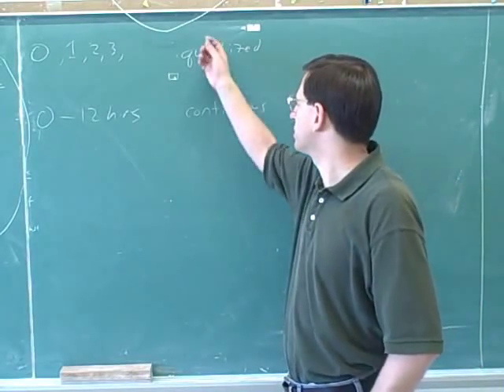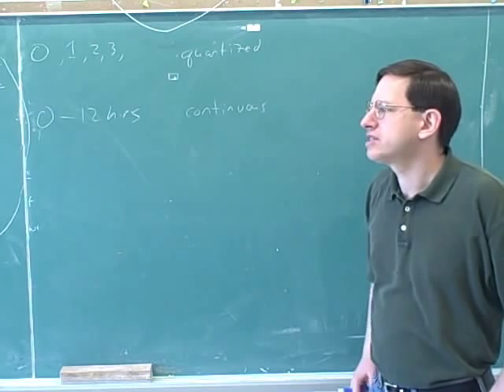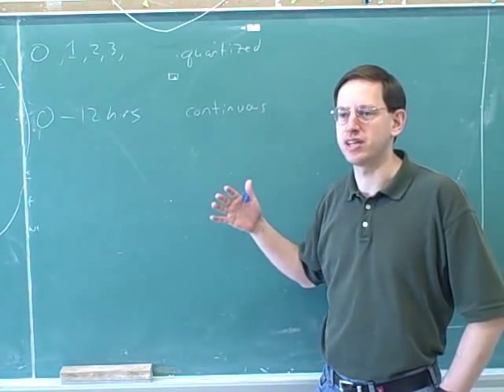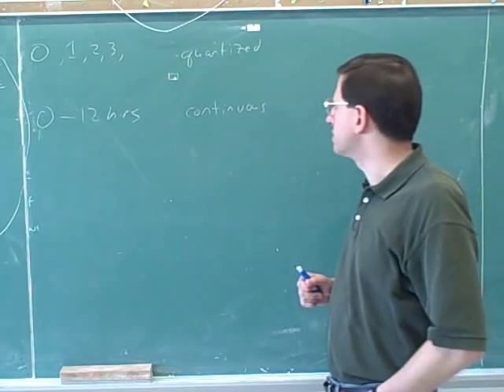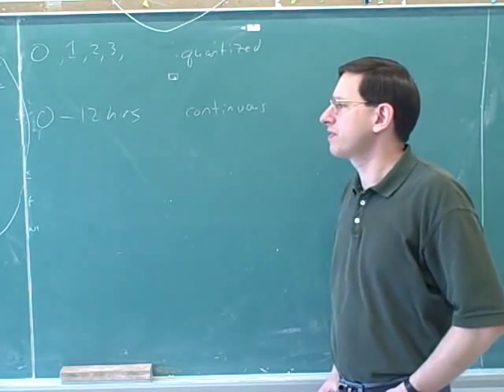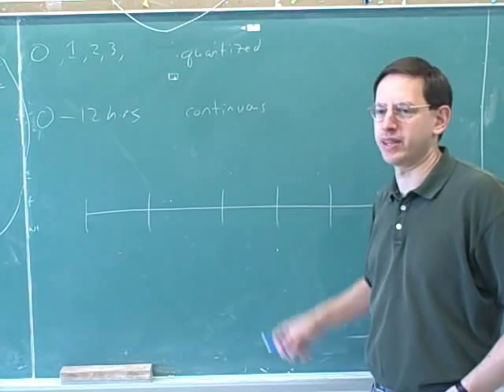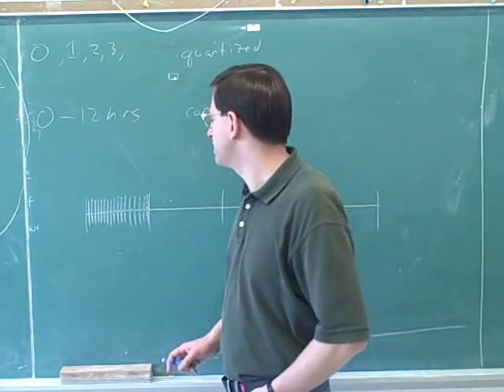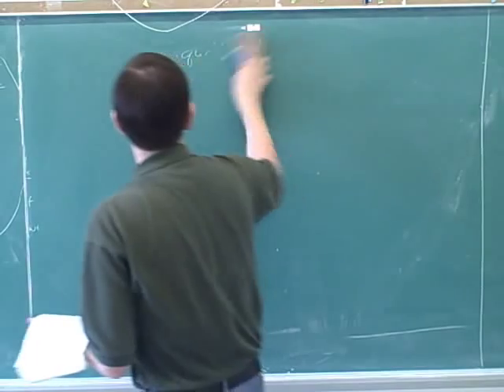Physics: Photoelectric effect (2)